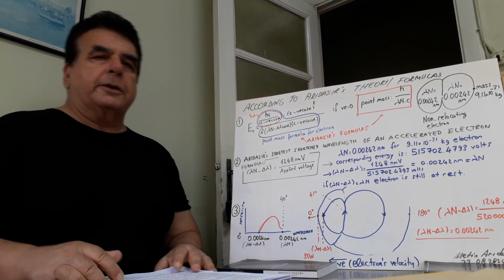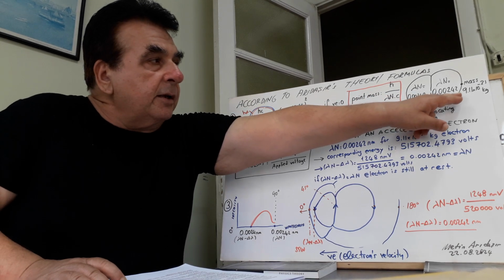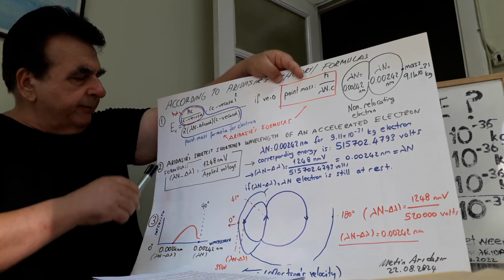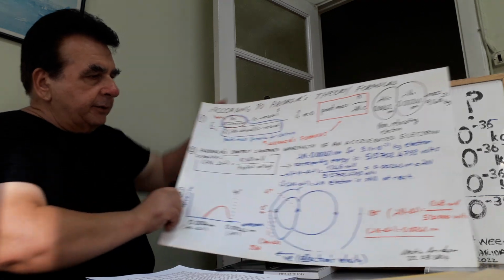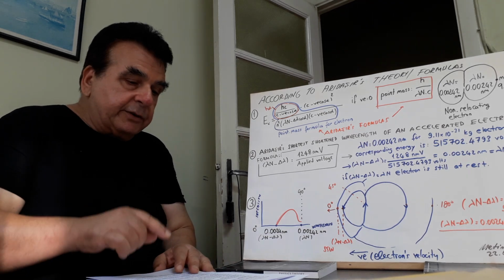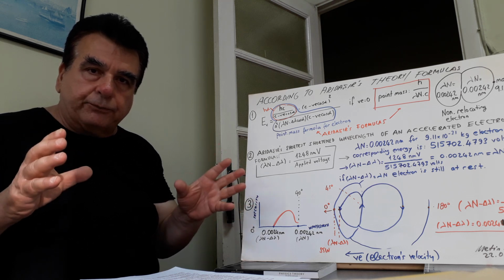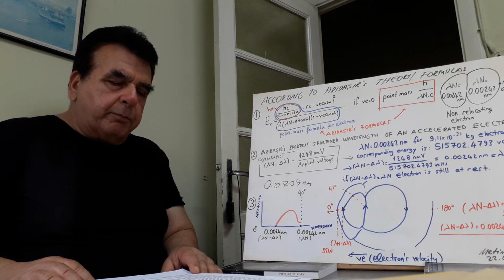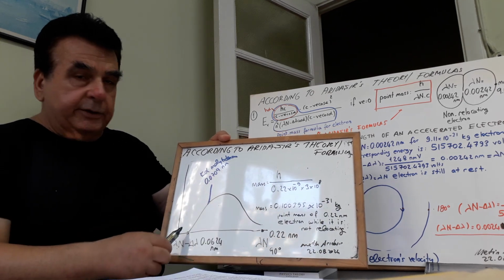You Are Wrong Physicists! Electron Mass Is Not 9.11x10ˉ³¹ kg, Not Constant, Compton Shift Is Proof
MY PHYSICS THEORY, PART 329 ELECTRON MASS IS NOT 9.11x10ˉ³¹ kg., IS NOT CONSTANT
-You Are Wrong Physicists, Electron Mass Is Not 9.11x10E-31kg, It Is Not Constant, Compton Shift Is The Proof
1.The wavelength(radius) of an electron with a mass of 9.11x10E-31 kg is 0.00242nm
2.You cannot move an electron with a mass of 9.11x10ˉ³¹ kg with an accelerating voltage between 0 and 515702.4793 volts. You can only accelerate an electron of this mass with a voltage greater than 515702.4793 volts.
3-When we apply a voltage of, for example, 520000 volts to this electron, we give it a certain speed. Thus, the continuous spectral band of this electron is revealed. And this band contains wavelength values between the initial(at rest) wavelength of the electron and its smallest wavelength. Here the smallest wavelength (shortest shortened wavelength) of the electron, depending on the applied voltage and therefore its speed, is 0.0024 nm.
4.A characteristic x ray cannot occur without free electron’s continuous spectrum. And here, there is no probability to be placed the molybdenum K alpha line with 0.0709 nm wavelength and its shifted versions in this band.
 Since this wavelength band starts from 0.00242nm, it is not possible for the molybdenum K alpha line 0.0709 nm and its shifted versions to be located here.
 This is clear evidence that the electron subject to Compton shift is not 9.11x10E-31 kg.
 This proves that the Compton shift occurs with electrons of lower mass and larger wavelength.